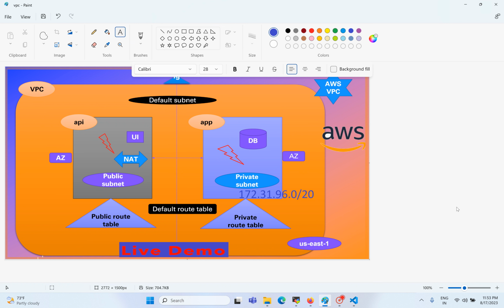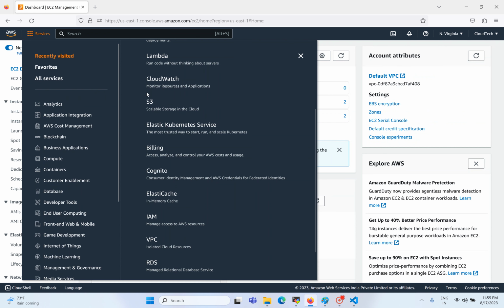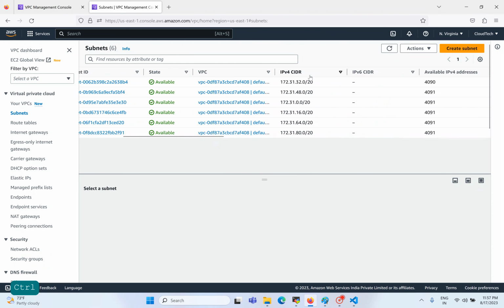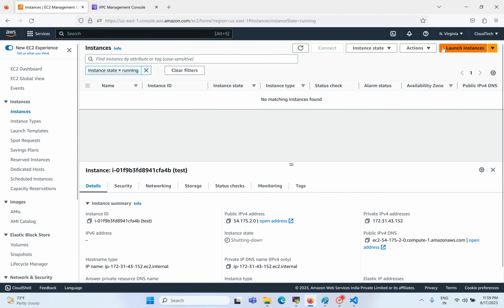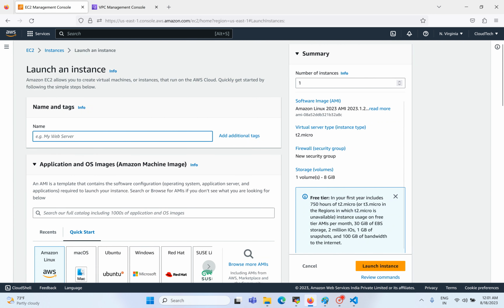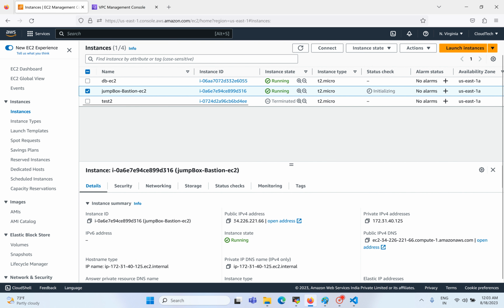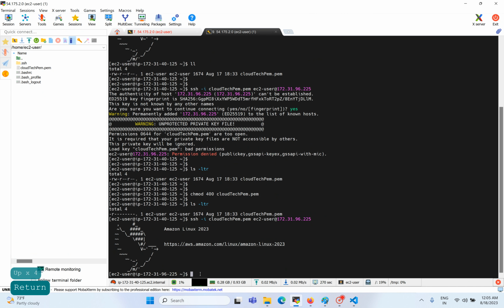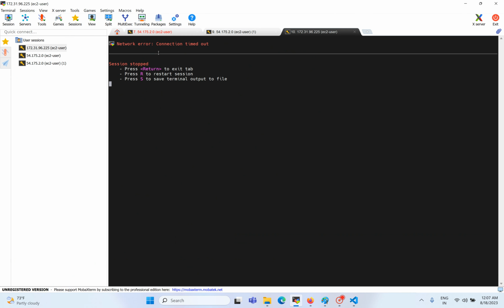AWS Bastion Host | AWS Access a Private RDS Database (Using a Jump Box) | SSH into Private EC2